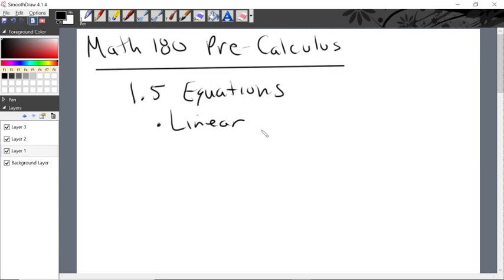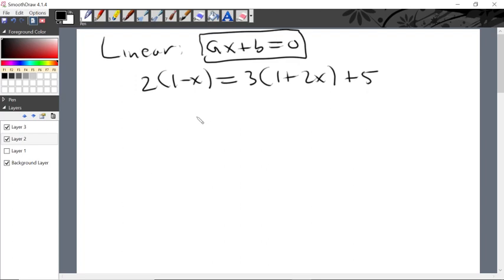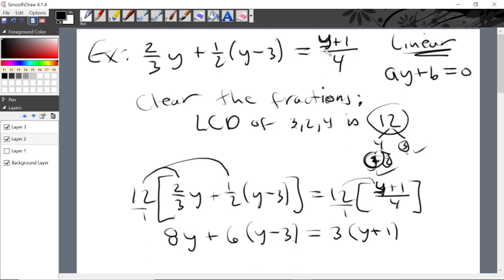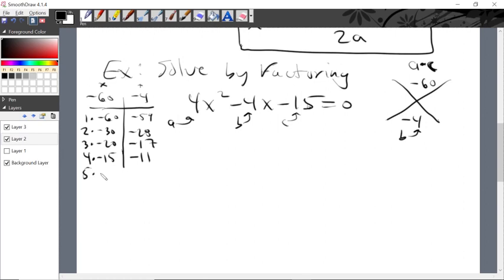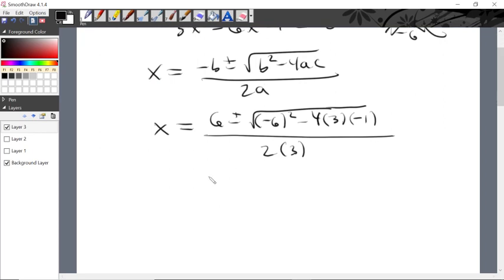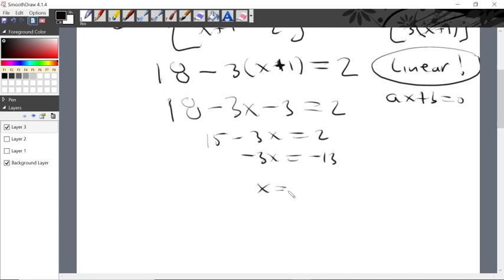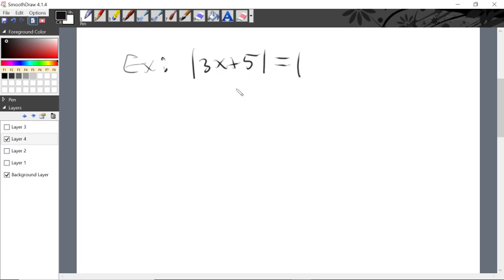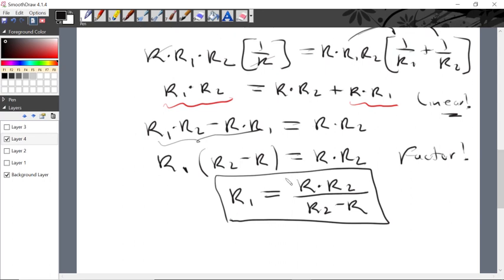Precalculus : Equations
Pre-Calculus Introductory Review - Algebraic Equations
Linear
Quadratic
Rational
Radical
Absolute Value